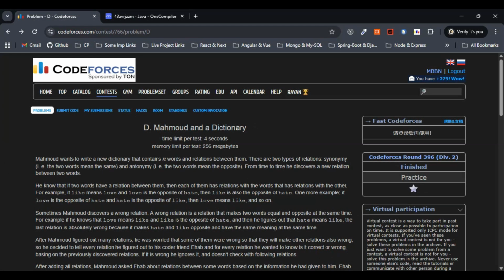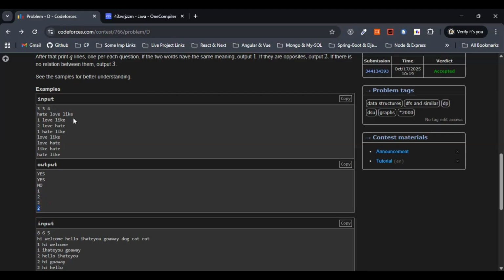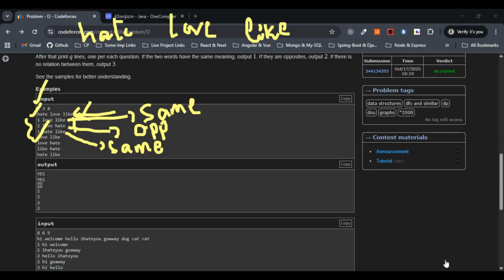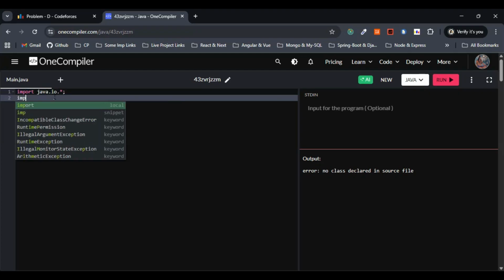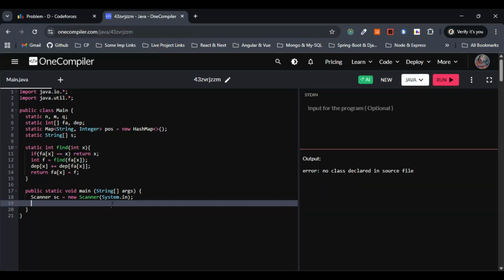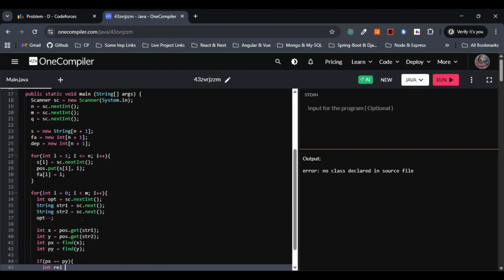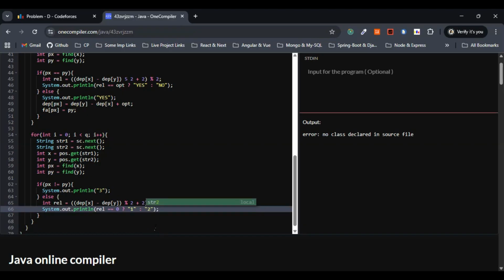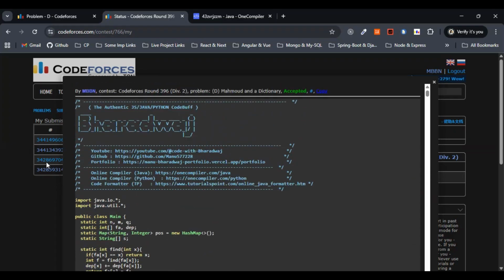144. Codeforces Round 396 (Div. 2) D. Mahmoud and a Dictionary : JAVA